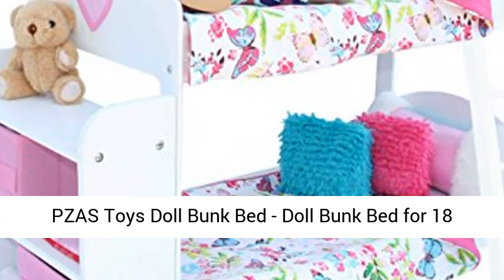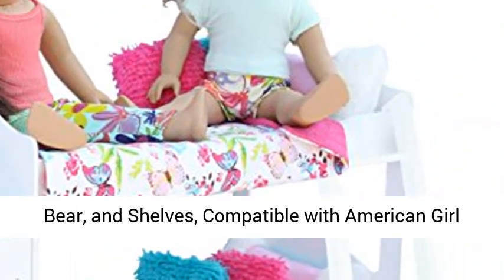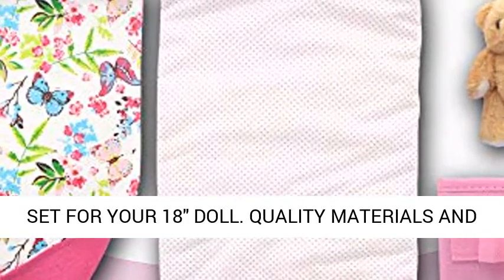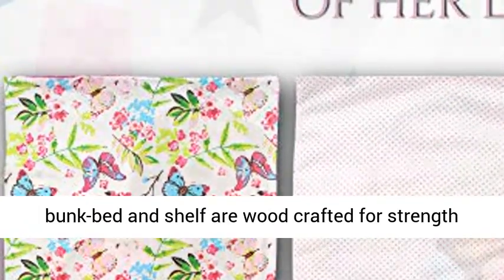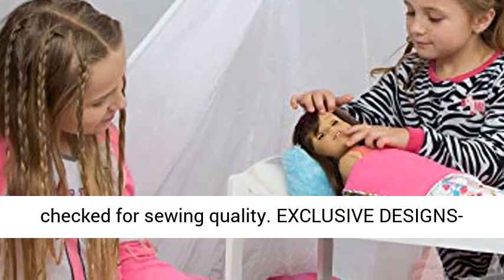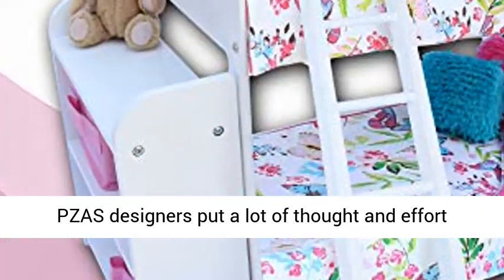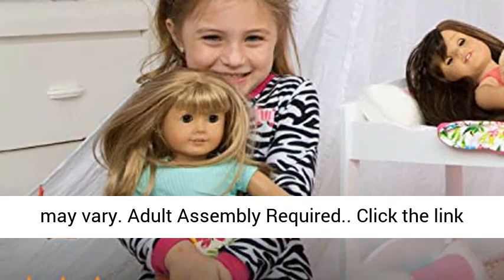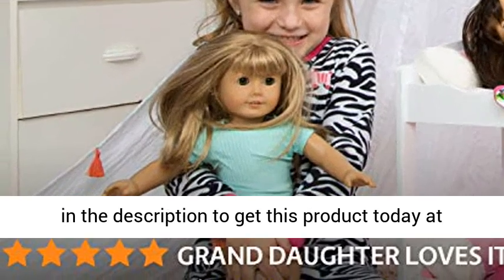Kids Toy Review | Doll Bunk Bed Dolls Linens, Pajamas, Teddy Bear, and Shelves | Reasons To Buy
↓↓↓↓↓↓↓GET THIS PRODUCT TODAY AT THE BEST PRICE↓↓↓↓↓↓↓

ADORABLE BEDROOM SET FOR YOUR 18" DOLL
QUALITY MATERIALS AND CONSTRUCTION- This set is built to last. The bunk-bed and shelf are wood crafted for strength and durability, and all materials are triple checked for sewing quality.
EXCLUSIVE DESIGNS- PZAS designers put a lot of thought and effort into our line of doll accessories. No items are copied from other brands.
DELUXE 20 PIECE SET- With so many parts and pieces, your daughter can create hours of imaginative play!
INCLUDES- Bunk-Bed, Shelves with Bins, All Linen & Accent Pillows, Pajamas. DOLLS NOT INCLUDED. Ladder style may vary. Adult Assembly Required.